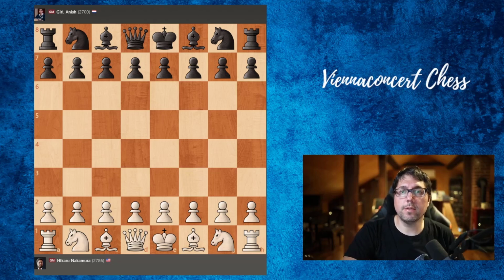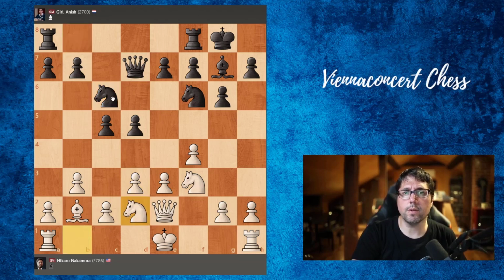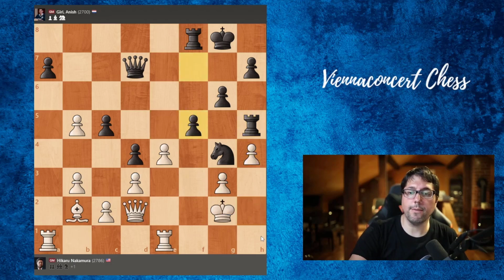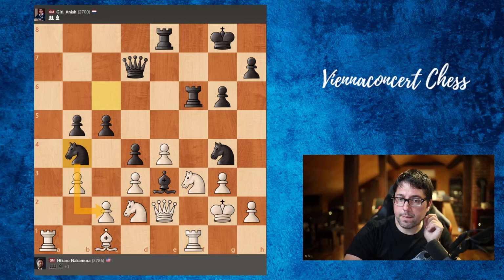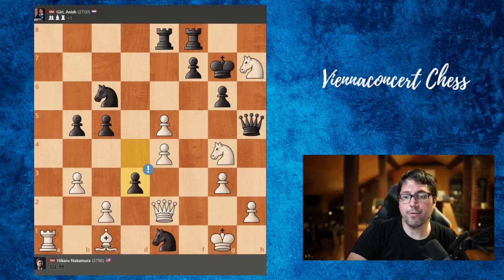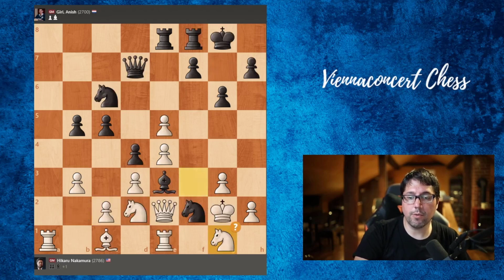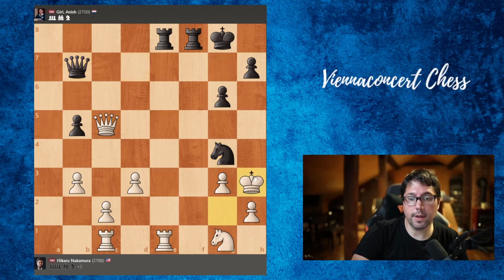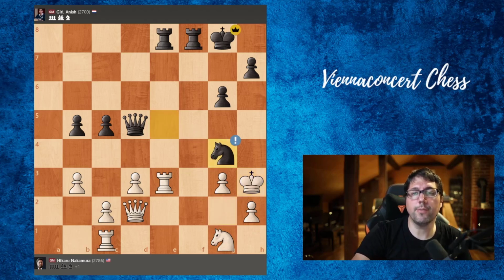Giri BEATS Nakamura in Nimzo-Larsen Opening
Anish Giri beat Nakamura with and amazing play.